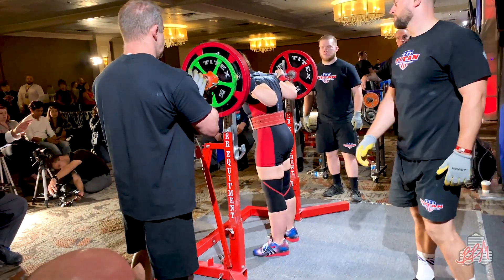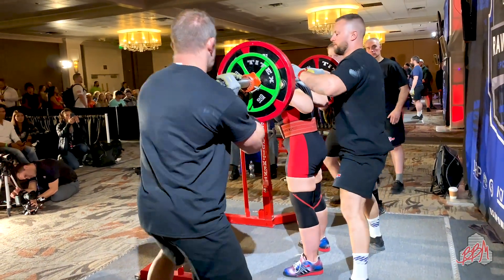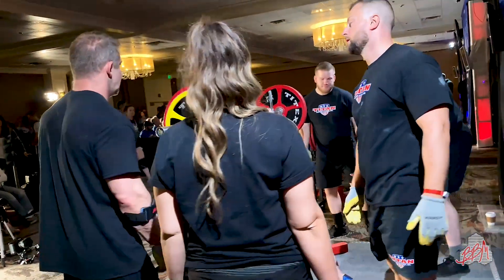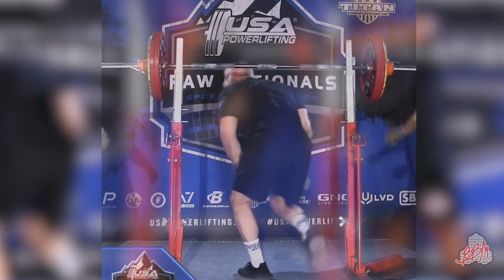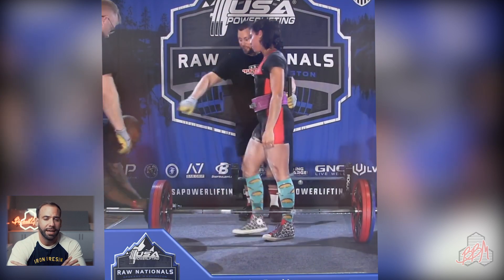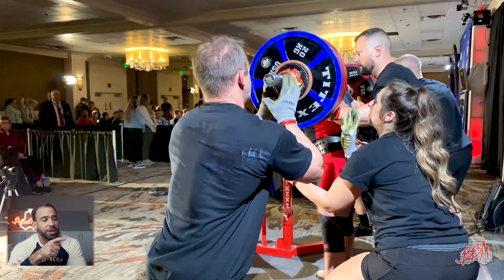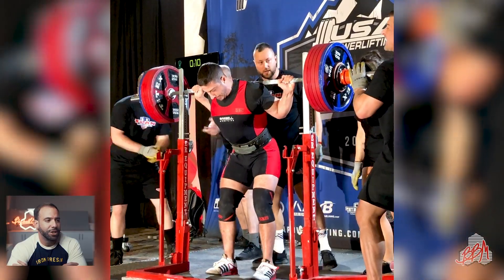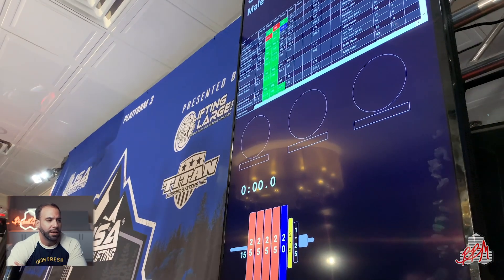VLOG #27: Barbell Medicine Goes to Raw Nationals (ft. Austin Baraki, Leah Lutz, and Loraine Baraki)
Want our new peaking templates for FREE?

Got a question or a form check for us?

If submitting a video, please shoot it in landscape, from the side at 1080p or higher resolution (4k ideally) at 30 or 60 frames per second. Please trim your video as well and include the amount of weight lifted in the email. Otherwise, we can't use it :(

For more of our stuff:

Podcasts: goo.gl/X4H4z8